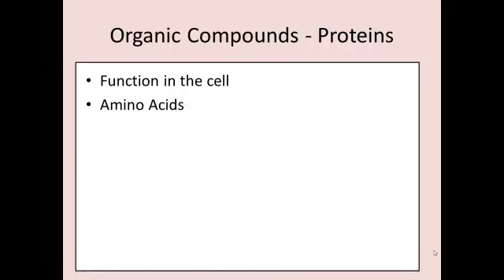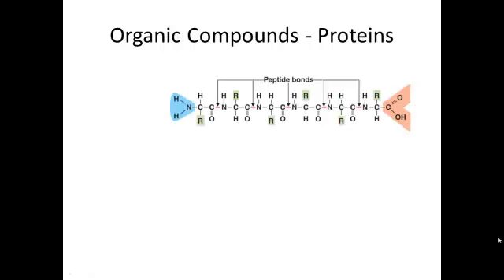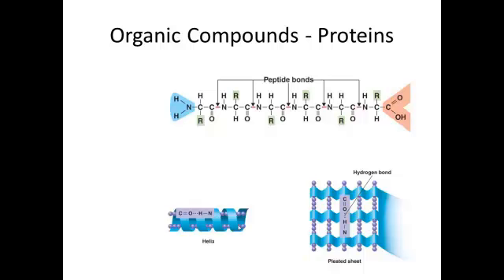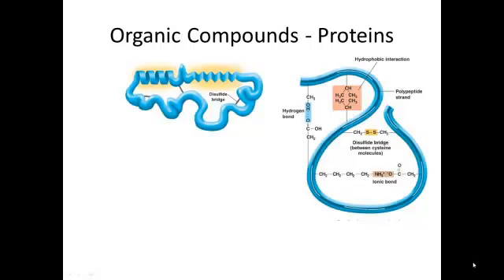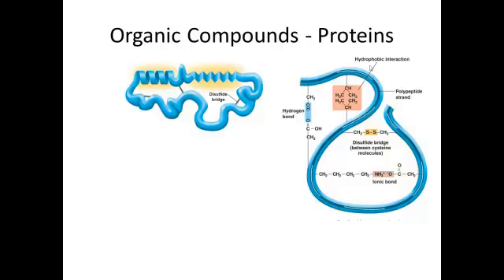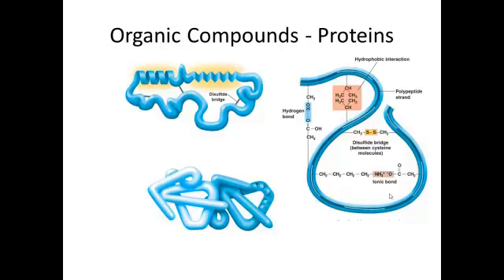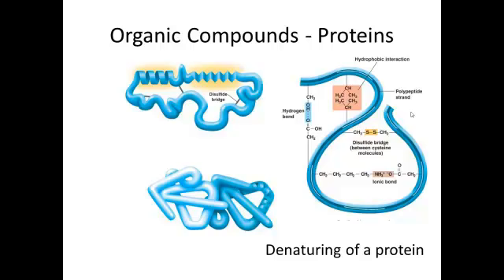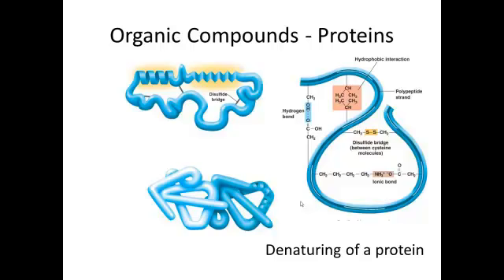TR What you need to know about proteins